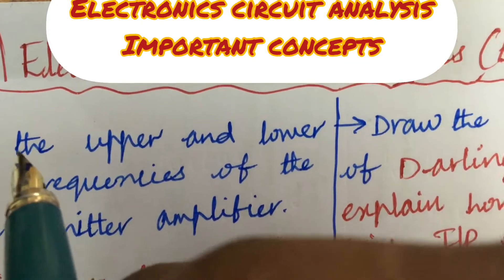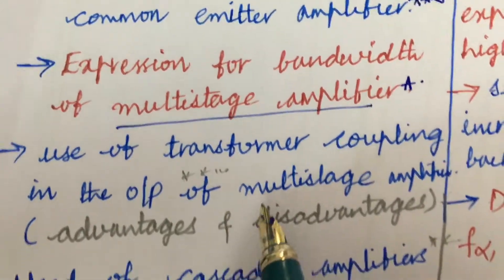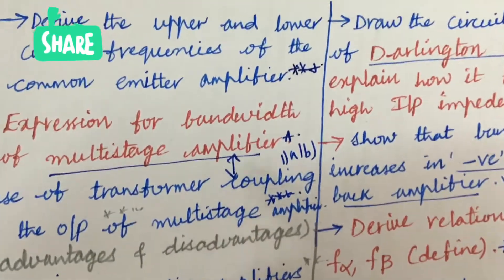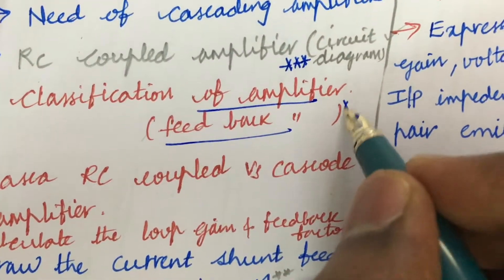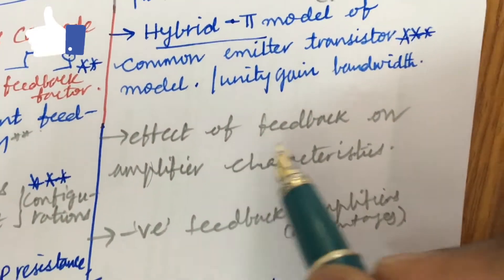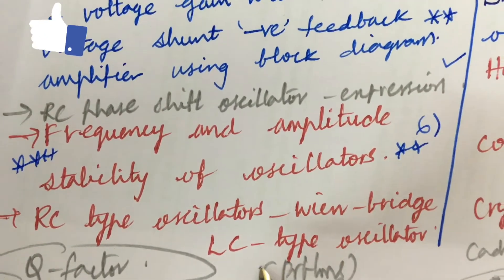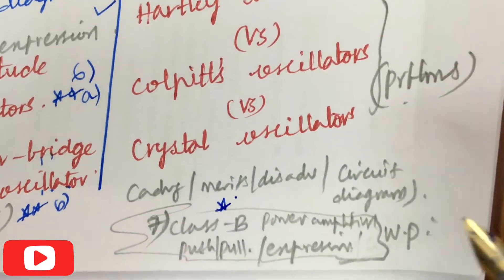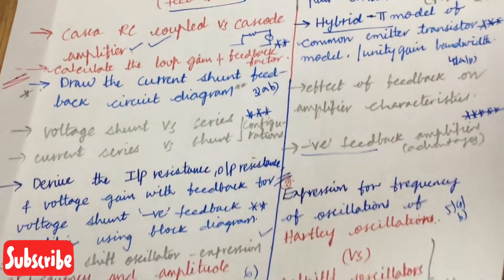ELECTRONICS CIRCUIT ANALYSIS (ECA) IMPORTANT CONCEPTS AND QUESTIONS JNTUH R18/R16